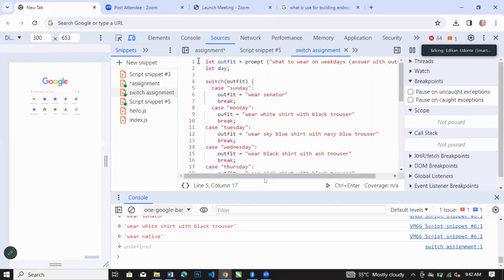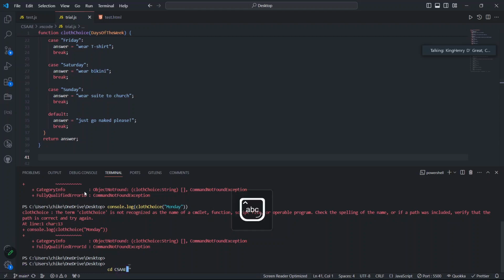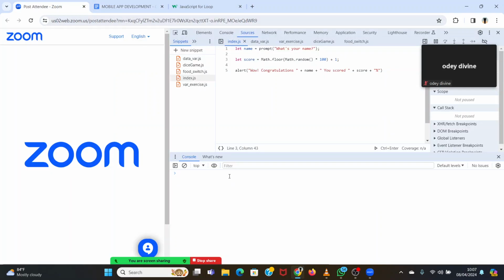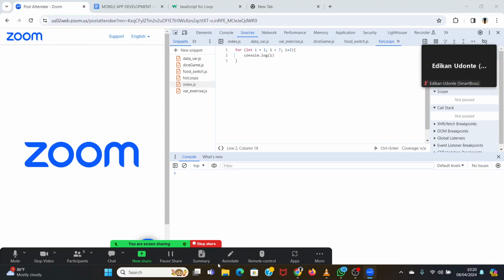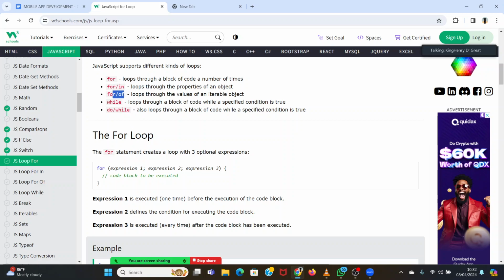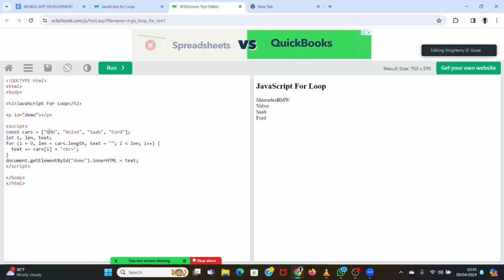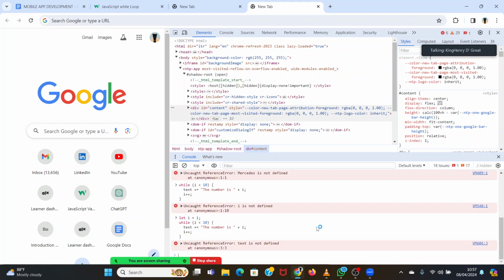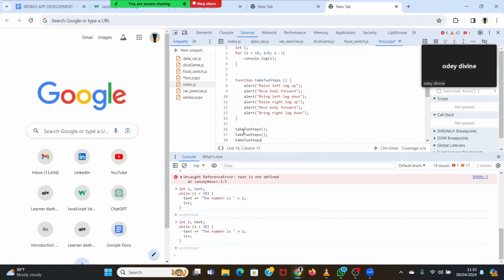JavaScript Fundamentals | Control flow (Loops - For, While)